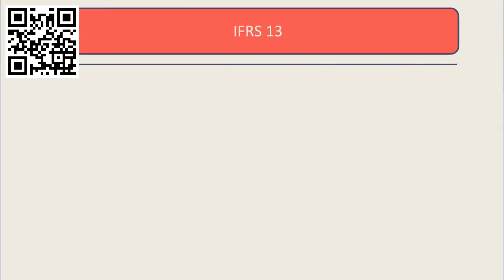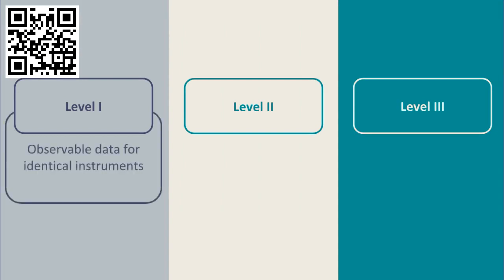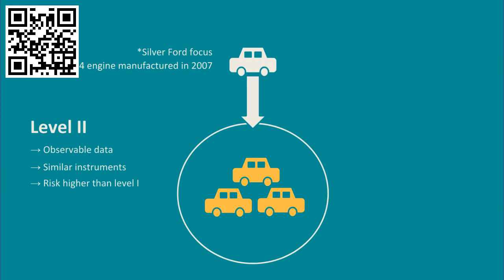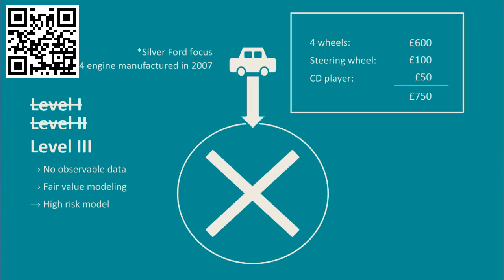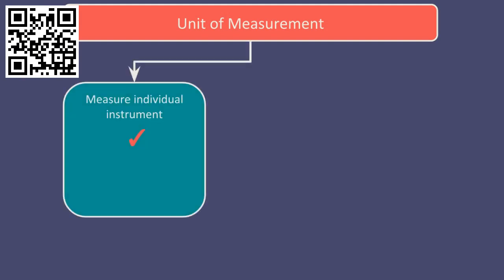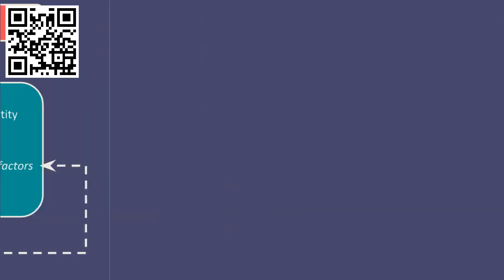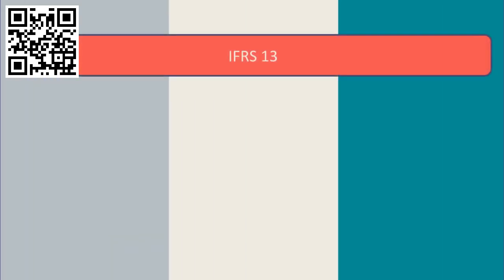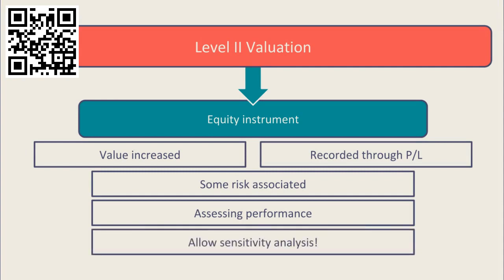IFRS 13 Fair Value Measurement